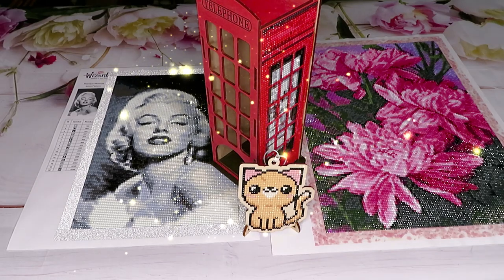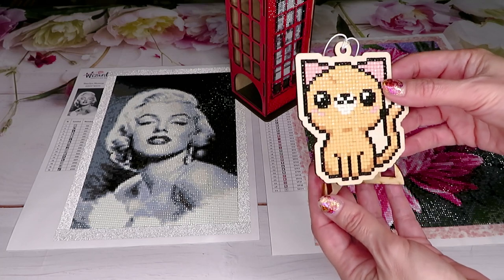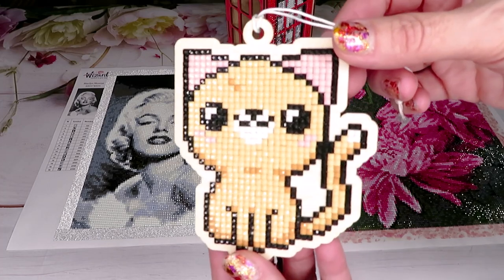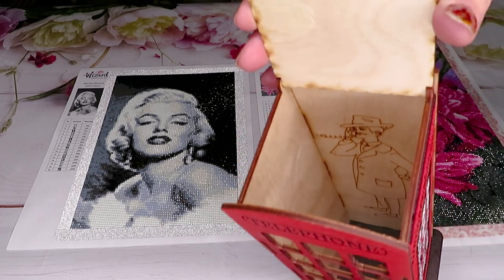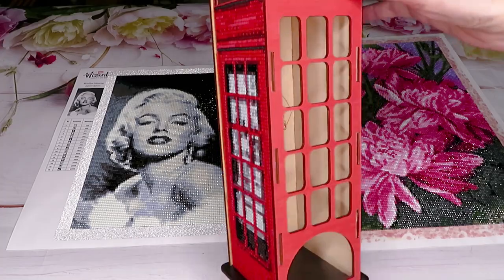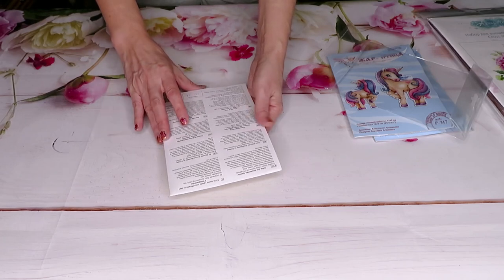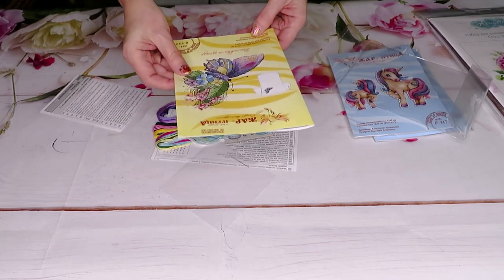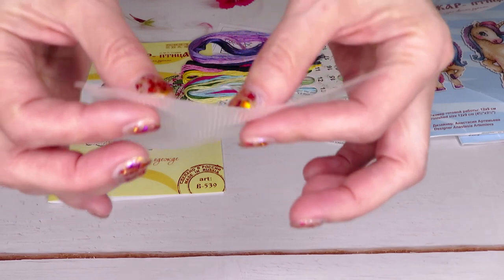WIZARDI New Product Review . Gorgeous Cross Stitching Kits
Links To the product:
 DISCOUT CODES:
EVERYDAYECRAFTS - Love10OFF
FGNORMAL - Nataliya10OFF
NEWHOMY - Lovecraftforever  save 6%
Craftsyart - NATALIYA6%OFF